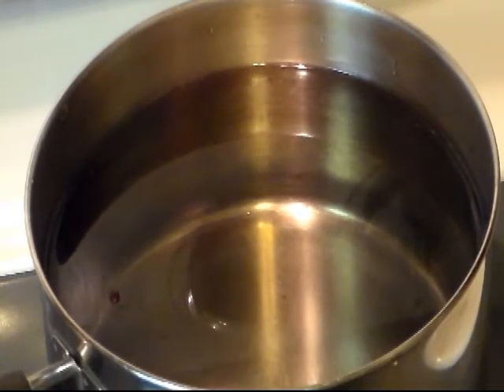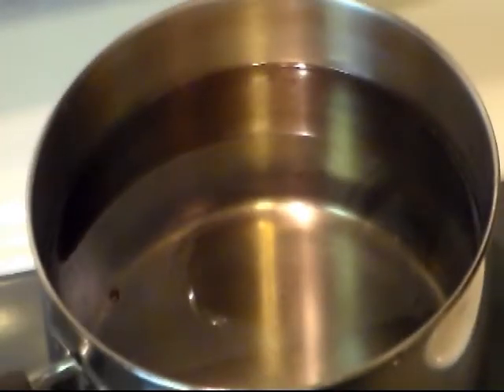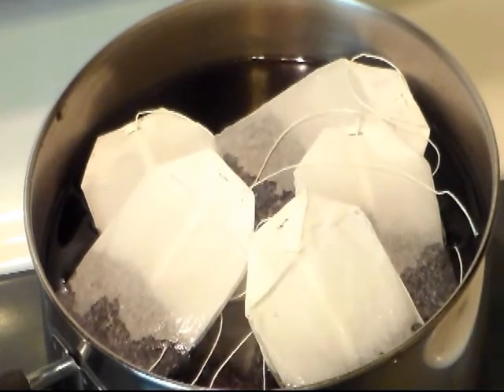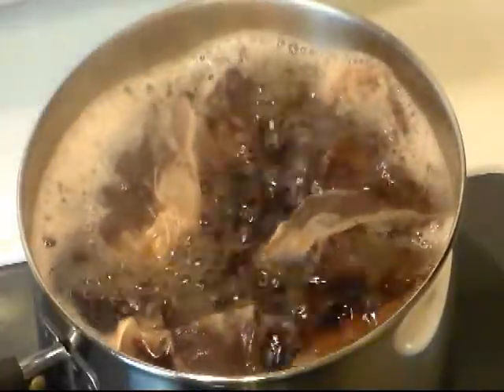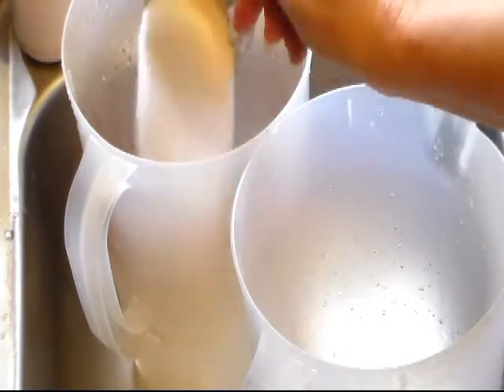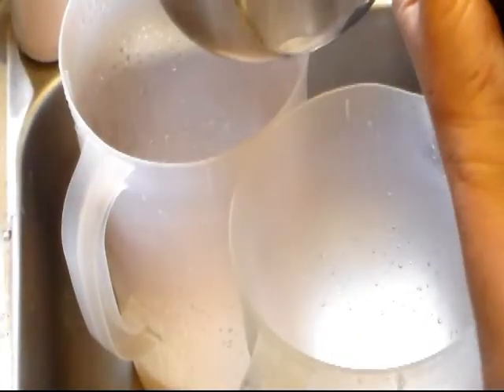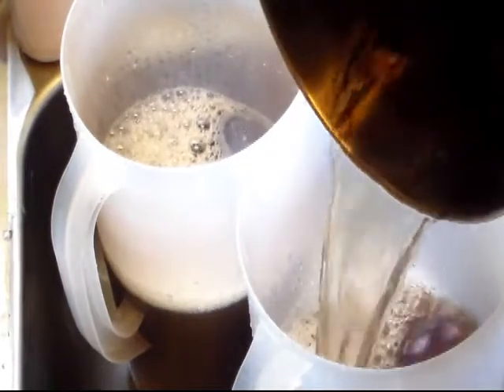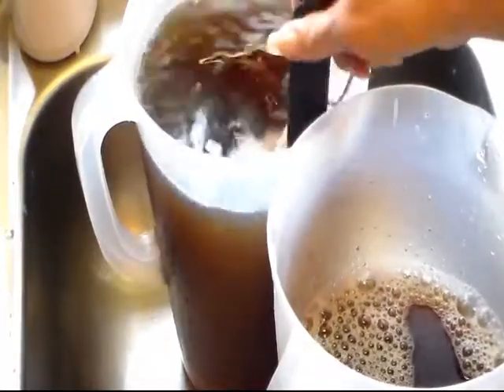Sweet Tea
I love my sweet tea and drink it all the time. I know everyone makes their tea different, this is how I make mine. How do you drink your tea?